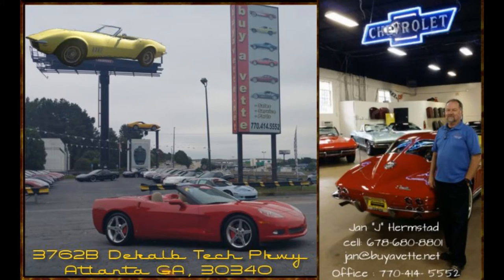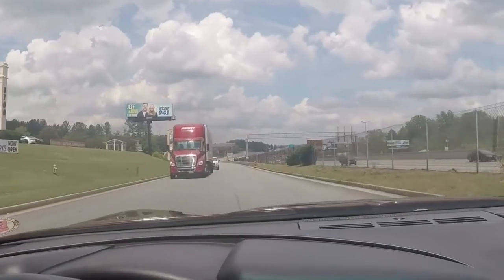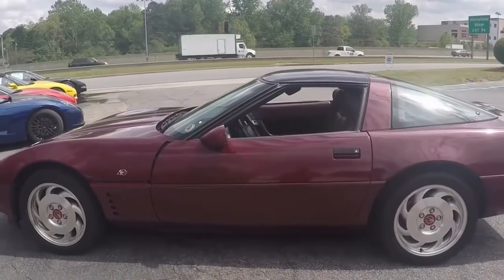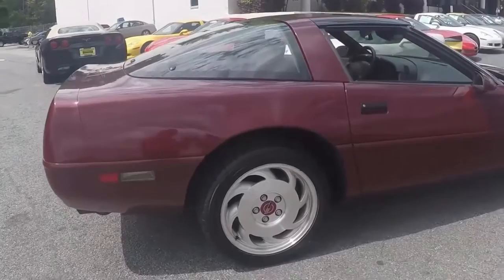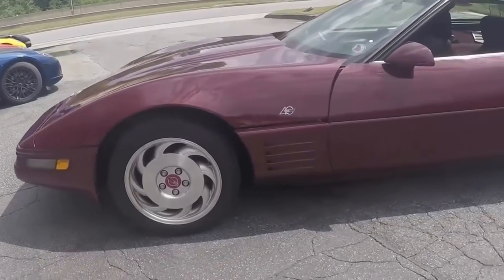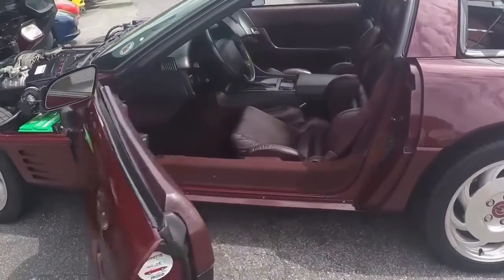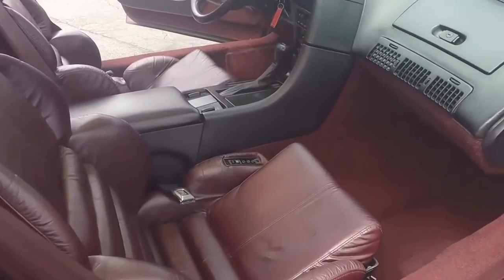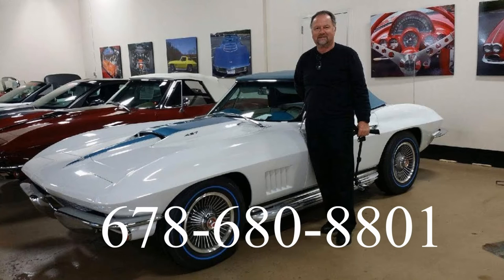1993 Corvette 40th Anniversary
1993 Corvette 40th Anniversary For Sale

Ruby Red exterior, Ruby Red leather interior, glass top.

300hp LT1 engine, automatic transmission, posi rear-end.

LOADED with all the options that come standard with the 40th Anniversary package and showing just 49,980 miles, this 1993 Corvette 40th Anniversary is in very nice condition. This car's paint is in good to very good condition, and shows a nice shine. Glass top is avg. The weatherstripping on the a-pillars and b-pillars is in very nice condition, still somewhat soft. Rear hatch seal is avg. Factory wheels are in overall good condition, and wear Firestone Firehawk Wide Oval tires in the front, showing an average of 5/32nds tread depth remaining. Please note that this car now wears Hankook tires in the rear, and NOT the Firestones shown in the photos. The Hankook tires show an average of 9/32nds tread depth remaining. The interior of this 1993 Corvette 40th Anniversary shows very good condition factory leather seats, and good condition steering wheel and center console. The only addition to this car appears to be a set of Red rear bumper fill-ins. Lower mileage 40th Anniversary cars are getting harder to find, call us while we've got this one! 50K Miles.